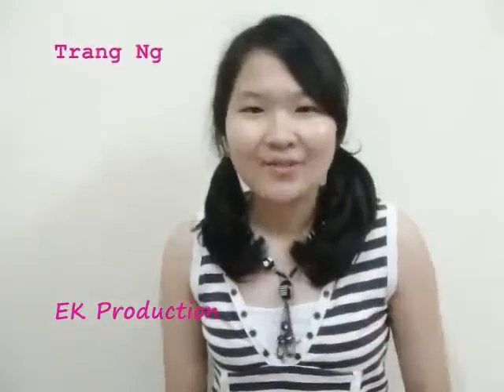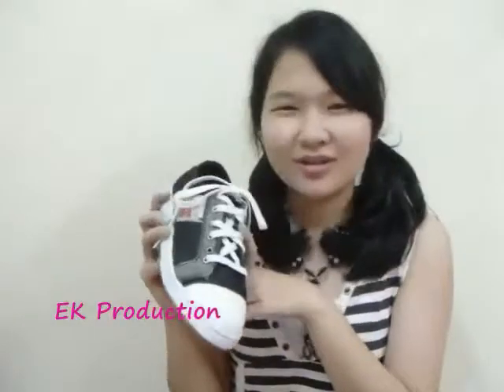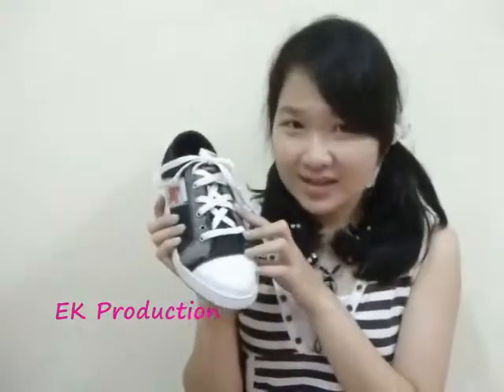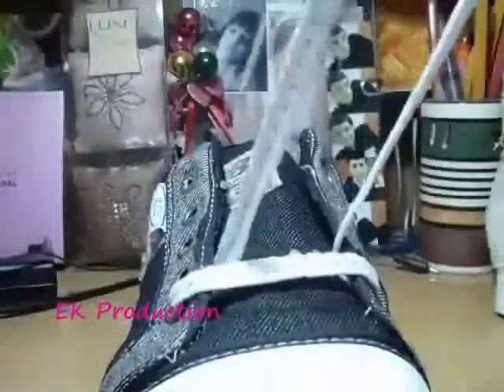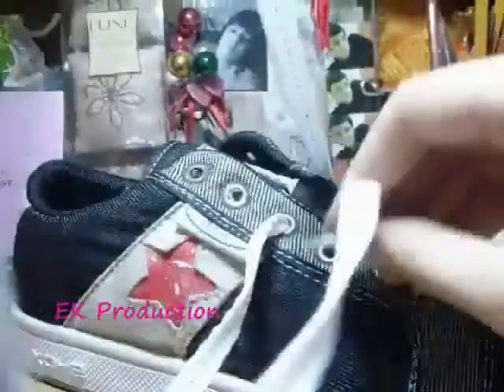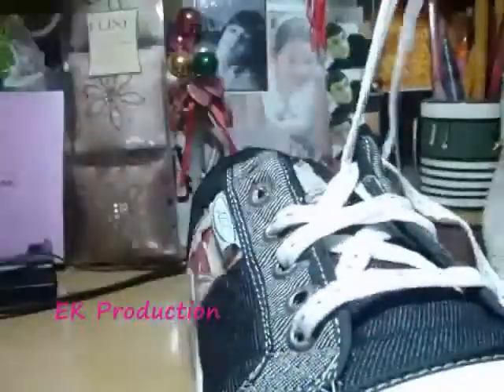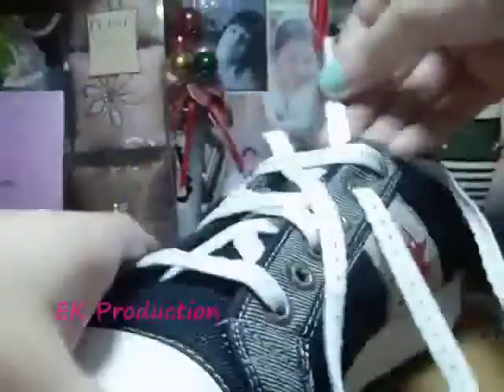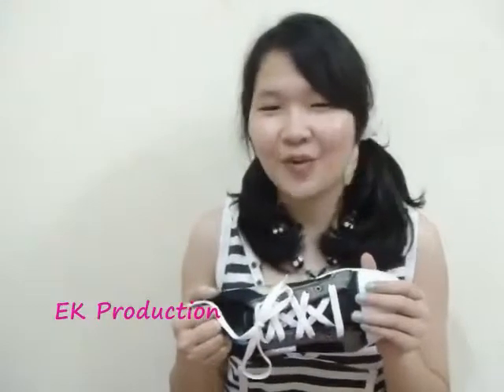Different Ways to Style Your Shoes Style - Kixcome.com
Kixcome.com is the ultimate place to buy shoes.  Not just any shoes, but buy shoes that are popular right now.  From Nike to Adidas, to Aerosoles to Clark's, Ralph Lauren to Dolce & Gabanna you can find various footwear on sale